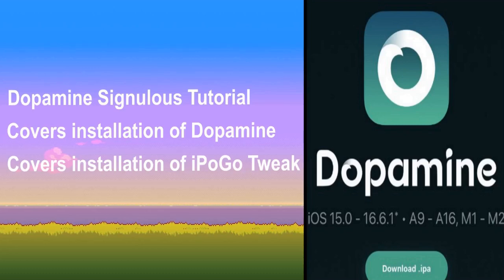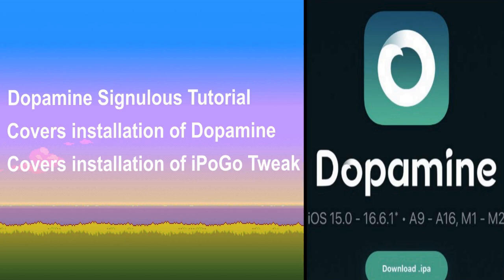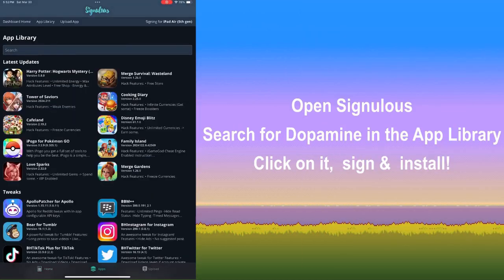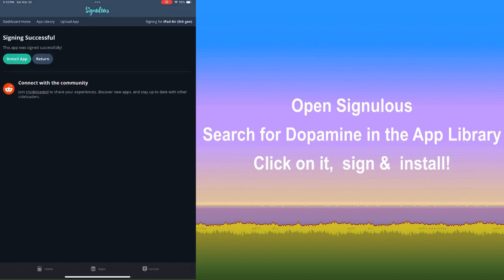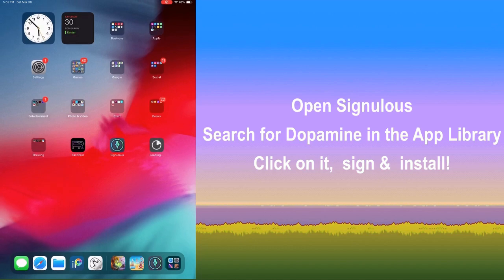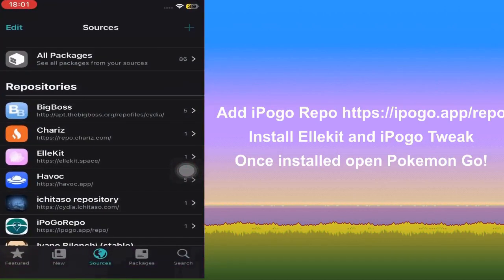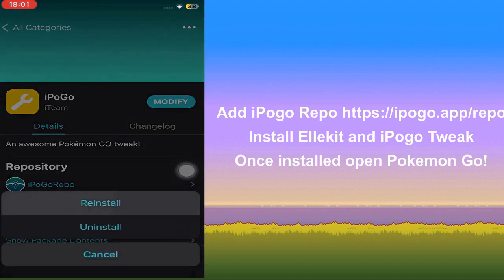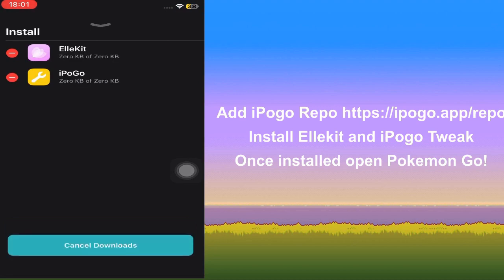Installing Dopamine & iPoGo JB Tweak setup using Signulous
Video tutorial showcasing the installation of Dopamine via Signulous and the setup for the iPoGo Jailbreak Tweak. The iPogo Jailbreak Tweak is currently ban-free and is highly recommended over using the non-jailbroken counterpart.

Latest versions that devices can be jailbroken on using Dopamine:

iPhone 13 Series - 14 Series (A15 - A16) 16.5 - Dopamine
iPad Pro 6 / iPad Mini 6 (A15 / M2) 16.5 - Dopamine
iPhone XS/XR Series - 12 Series (A12 - A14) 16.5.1 - Dopamine
iPhone SE 2 (A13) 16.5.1 - Dopamine
iPhone 8(+), X (A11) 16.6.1 - Dopamine
Phone 6s(+), SE 1, 7(+) / iPod 7 (A9 - A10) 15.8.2 - Dopamine

iPad 6 - 7 / iPad Pro 2 (A10(X)) -16.6.1 - Dopamine
iPad 5 / iPad Pro 1 (A9(X)) 16.6.1 - Dopamine
iPad Air 2 / iPad Mini 4 (A8(X)) 15.8.2 - Dopamine